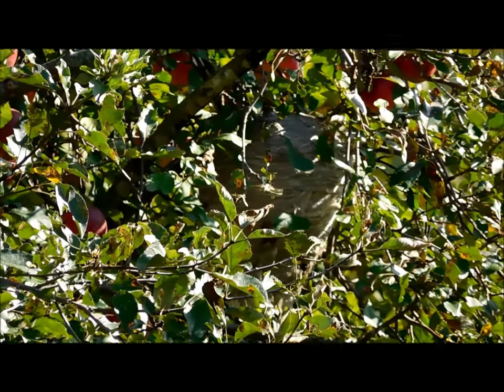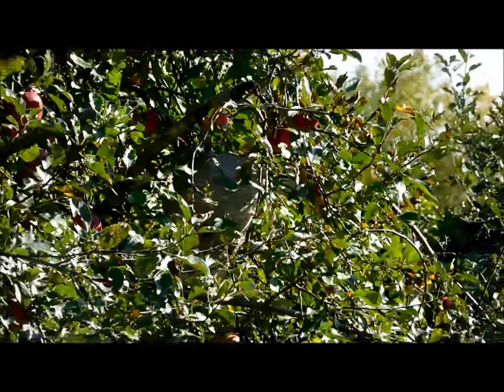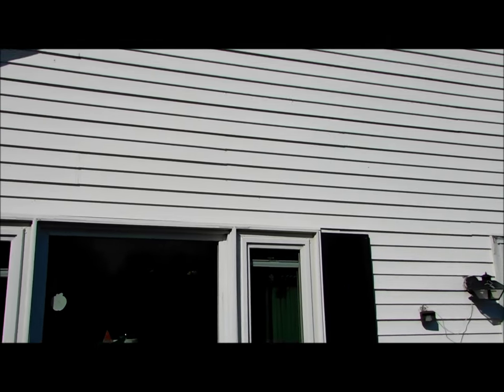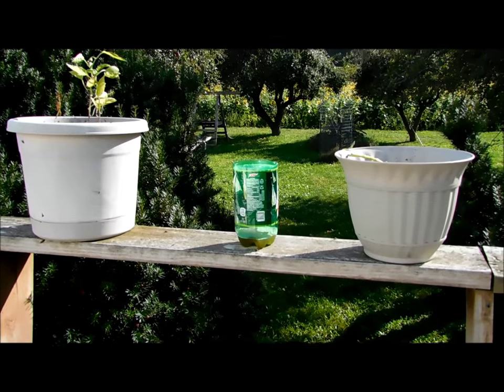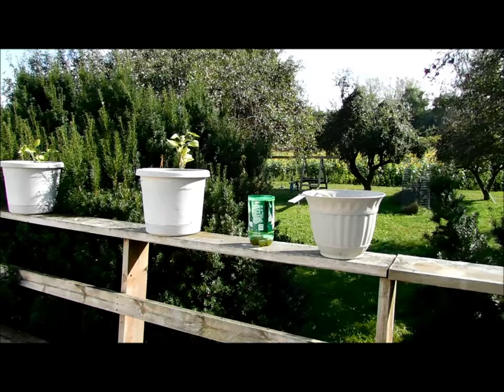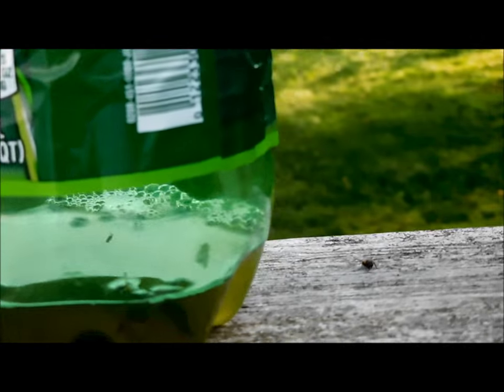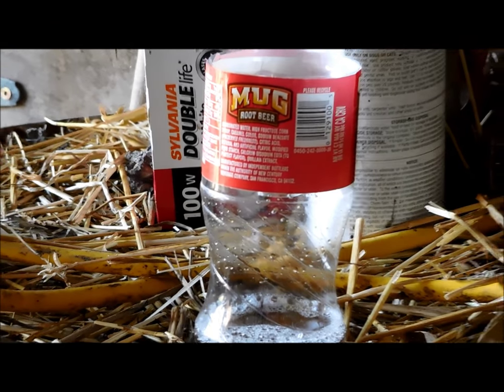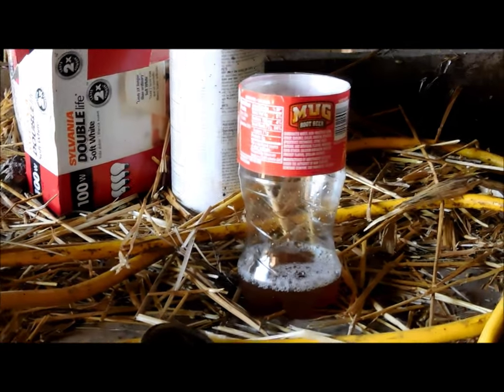Easy homemade yellow jacket trap